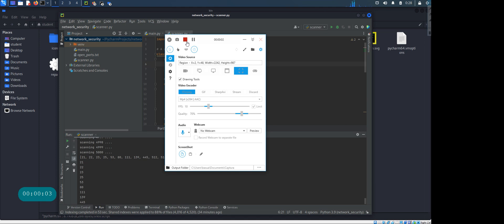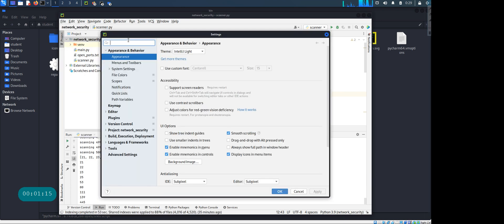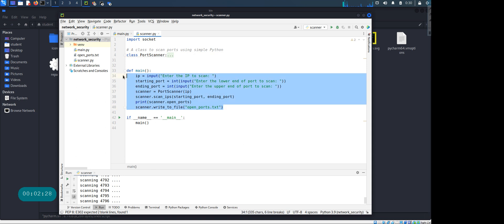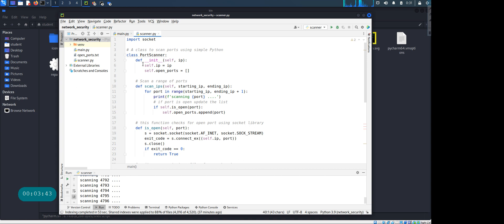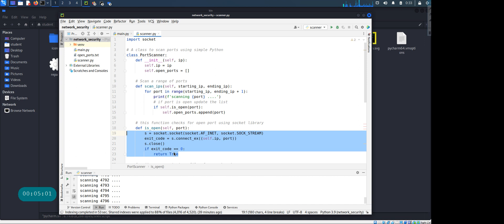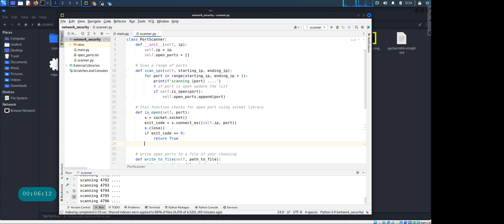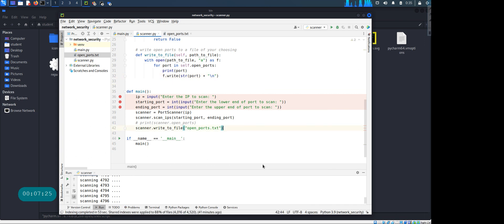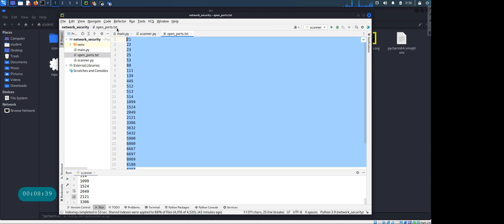Simple Port Scanner in Python using SOCKET Library -Getting started with Python for Network Security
import socket

# A class to scan ports using simple Python
class PortScanner:
    def __init__(self, ip):
        self.ip = ip
        self.open_ports = []

    # Scan a range of ports
    def scan_ips(self, starting_ip, ending_ip):
        for port in range(starting_ip, ending_ip + 1):
print(f'scanning {port} .')
            # if port is open update the list
            if self.is_open(port):
                self.open_ports.append(port)

    # this function checks for open port using socket library
    def is_open(self, port):
        s = socket.socket()
        exit_code = s.connect_ex((self.ip, port))
        s.close()
        if exit_code == 0:
            return True
        else:
            return False

    # write open ports to a file of your choosing
    def write_to_file(self, path_to_file):
        with open(path_to_file, "a") as f:
            for port in self.open_ports:
                print(port)
                f.write(str(port) + "\n")

def main():
    ip = input("Enter the IP to scan: ")
    starting_port = int(input("Enter the lower end of port to scan: "))
    ending_port = int(input("Enter the upper end of port to scan: "))
    scanner = PortScanner(ip)
    scanner.scan_ips(starting_port, ending_port)
    # print(scanner.open_ports)
    scanner.write_to_file("open_ports.txt")

if __name__ == '__main__':
    main()